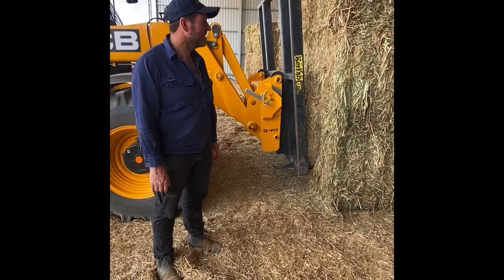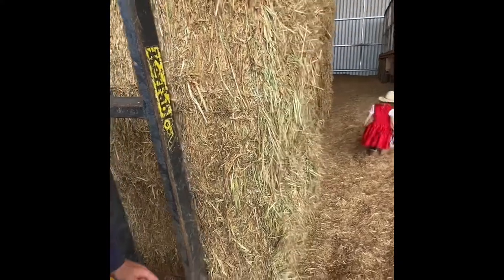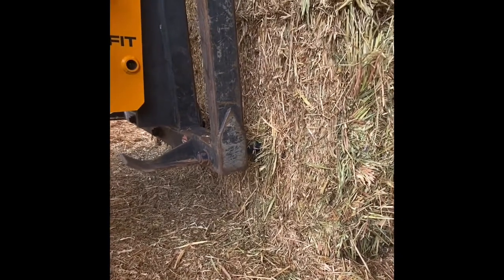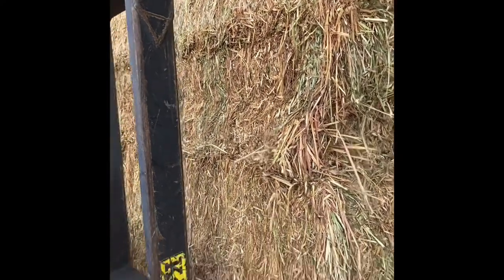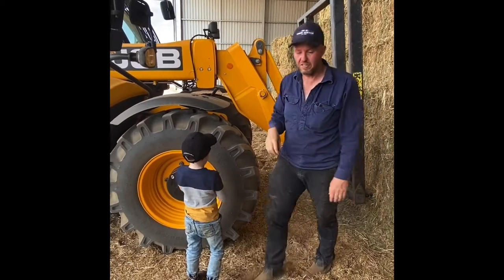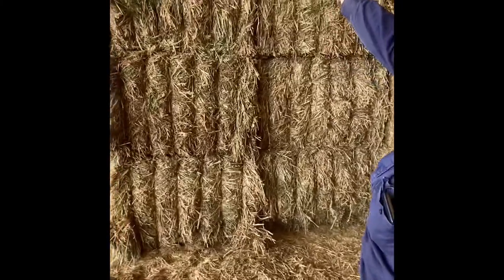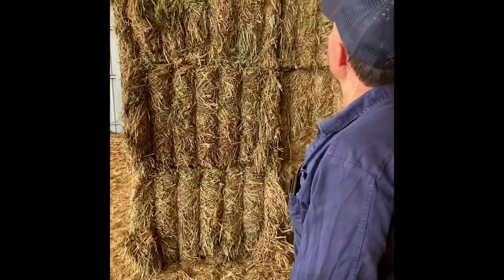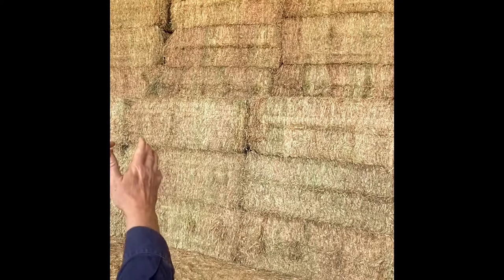How to stack hay in the shed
In this video, we cover how to stack hay safely in the shed. We are stacking 3 bales at a time. Important things to remember:
- ensure that all 3 bales are stacked evenly (straight on all sides). This prevents the bales or the loader tipping.
- insert the forks half way up the bottom bales (or just below). Inserting too high can snap the strings, inserting too low can destabilise the stack.
- don't put each stack directly on top of each other. The stacks need to link together like bricks, this allows the weight to be distributed on the neighbouring stacks, and prevents them being able to fall backwards, forwards or sideways.
- take it easy, its better to go slow and do it right the first time.